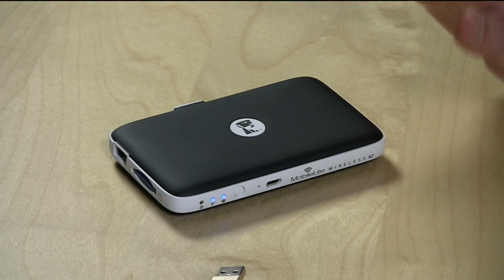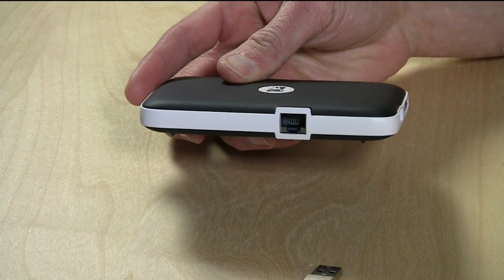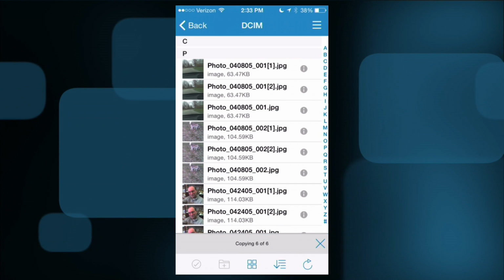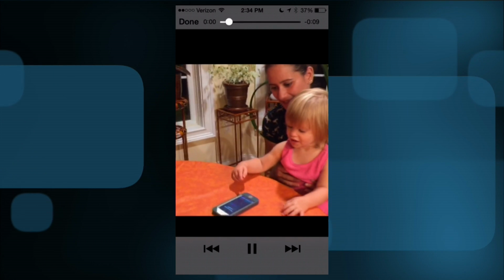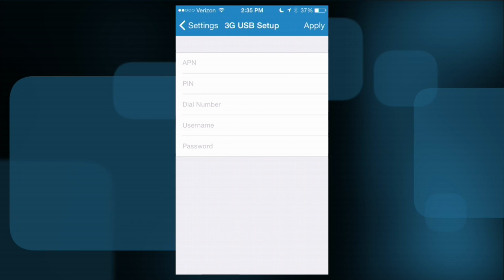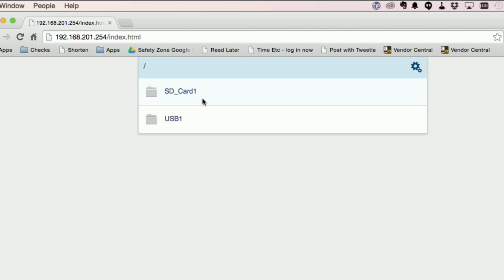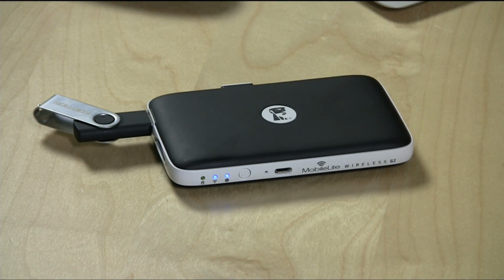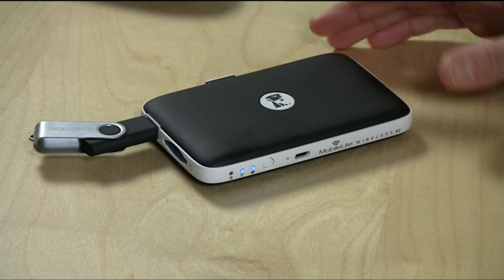Kingston Mobilelite Wireless G2 Review - 5-in-1 Mobile Companion - MLWG2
This is a neat little mobile storage and power device that has many useful functions.

VIDEO INDEX:

0:02 - Hardware overview
1:39 - Mobile app overview
1:40 - Copying files from the SD card to USB
2:40 - Copying files from the smartphone to the USB
4:52 - Passing through an internet connection to the phone
5:26 - Connecting to the Mobilelite's web server via a laptop computer
6:04 - Connecting to the Mobilelite via Mac/Windows file sharing
6:42 - Conclusion and final thoughts

Kingston has a multipurpose tool for smartphones that incorporates a backup battery, SD Card and USB storage, a media streamer, card reader, and a small router into a paperback-sized device.

The 4640 mAH battery can do about a charge and a half to two charges on a standard mobile phone. It also powers the device's built in wifi server which allows mobile devices and PCs to access the SD card and USB slots on the device.

It can also augment a smartphone or tablet's storage, allowing files to be copied back and forth to the Mobile Companion. Additionally files can also be copied from the SD card to a USB stick and vice versa.

I really like its versatility. I also like that PCs can get access to the files through their native file systems as the Mobile Companion supports standard file sharing.